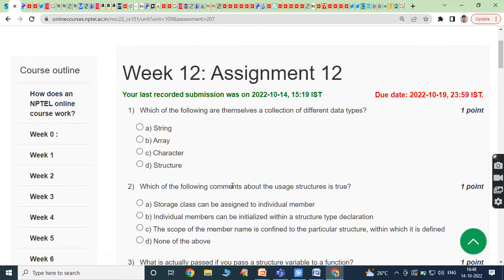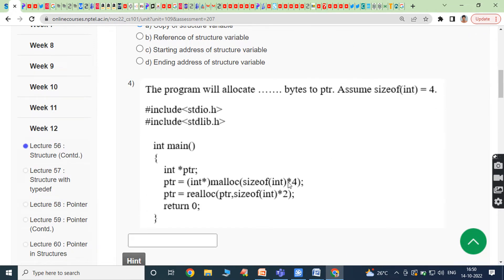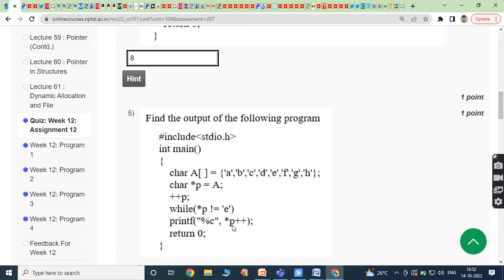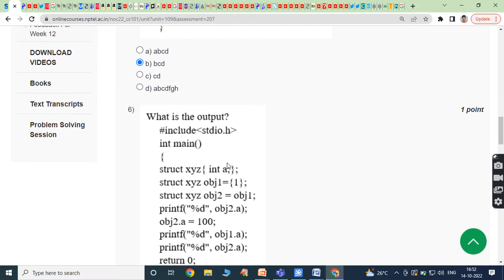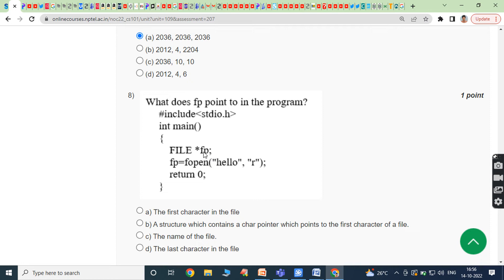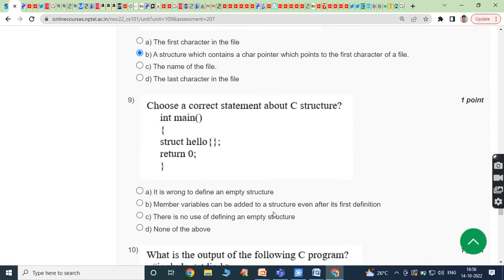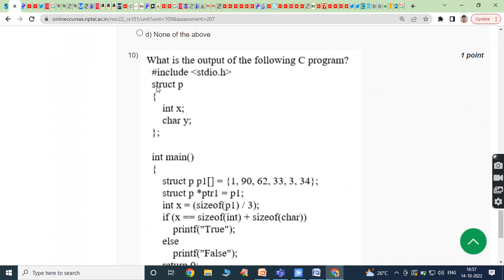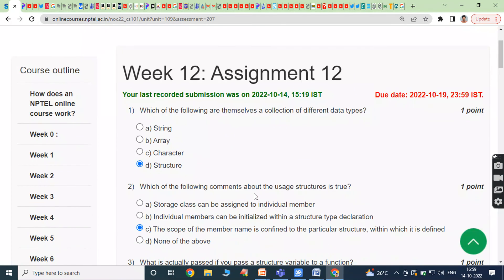NPTEL Problem Solving Through Programming In C Week 12 Assignment Answers 2022 || NPTEL Swayam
NPTEL Problem Solving Through Programming In C Week 12 Assignment Answers 2022
NPTEL Problem Solving Through Programming In C
Problem Solving Through Programming In C Week 12 Assignment  Answers
NPTEL Swayam Problem Solving Through Programming In C
NPTEL Problem Solving Through Programming In C Week 12 Programming Assignment Answers 2022
NPTEL Swayam
NPTEL